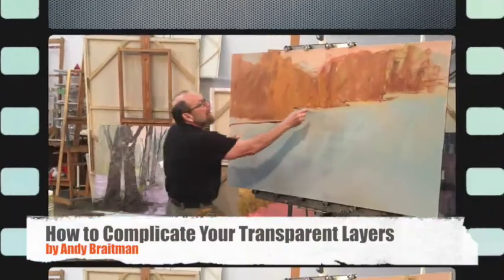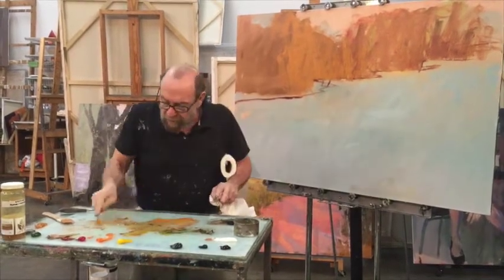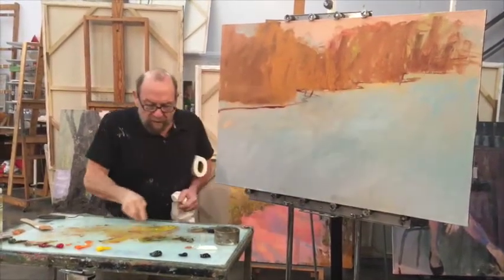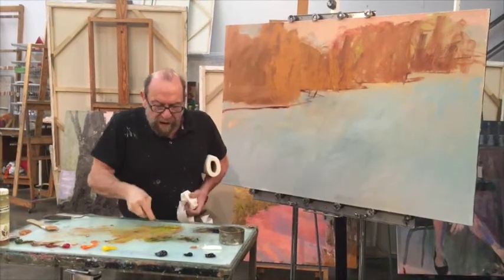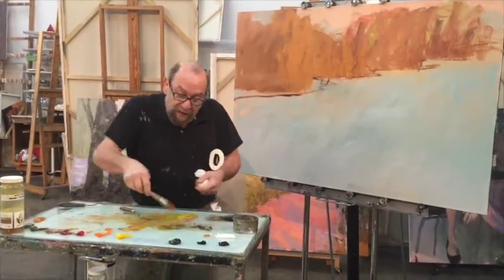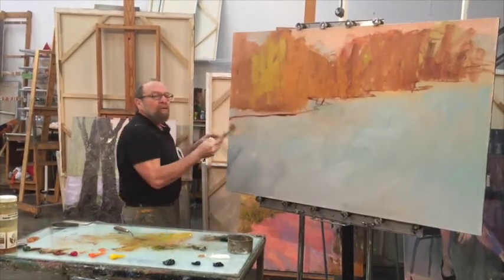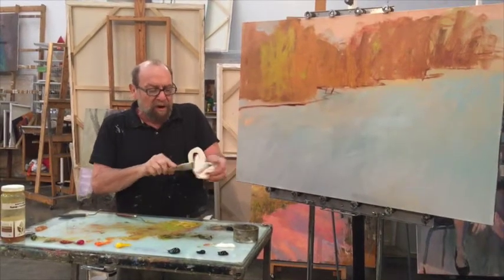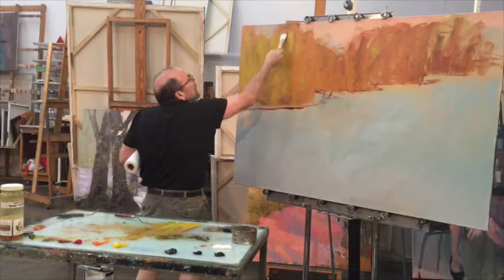How to Complicate Your Transparent Layers with Andy Braitman of Braitman Studio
In this video, Andy Braitman will demonstrate how he complicates a your transparent layers of paint. This is part 2 of a 6 part series!For more information and an accompanying PDF to this lesson and more,

Braitman Studio specializes in personalized painting instruction for adults and teens. Whether it be oil painting, mixed media, or acrylic painting. We offer painting fundamentals and beginning and creative figure drawing classes, intermediate painting, landscape and masters painting classes. Our staff is trained to help you discover and develop your personal style.